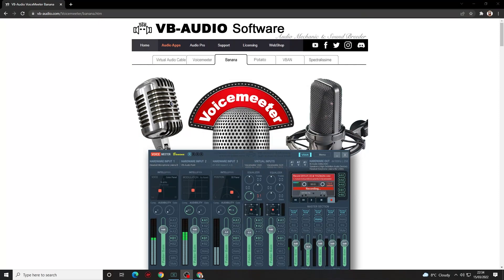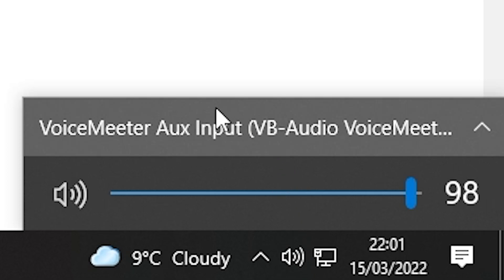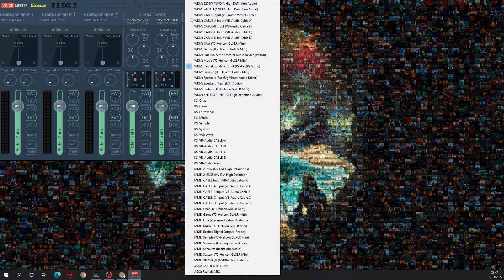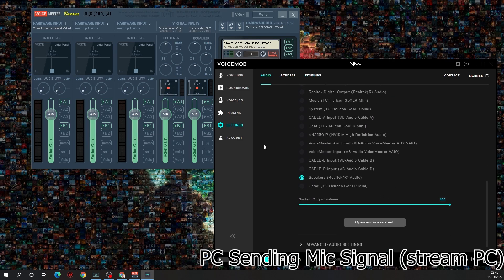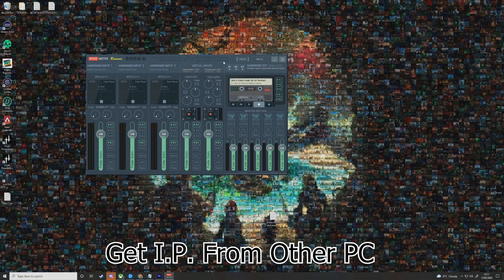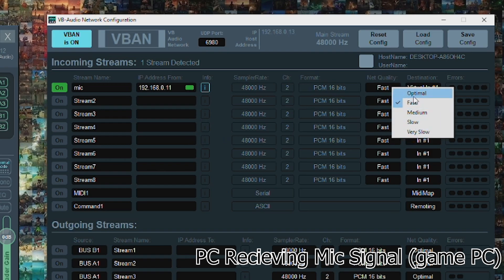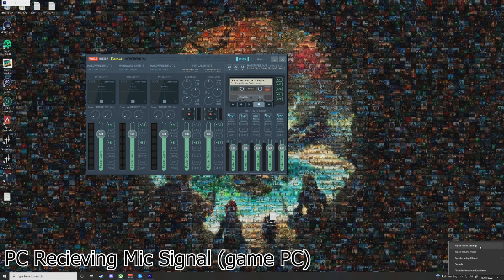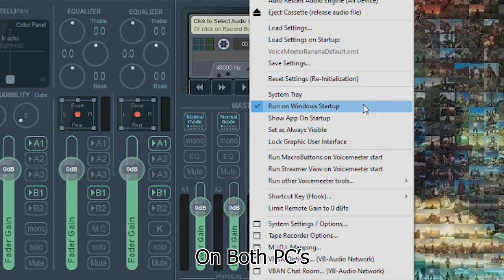1 MIC ON 2 PC's VIA NETWORK - NO MIXER - FREE! // Use VoiceMod or Effects on 2 PC's from 1 Mic!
VVV = BIG DISCOUNTS = VVV
🔥*** USE CODE: KRAKENBEARD ***🔥

VVV = TIMESTAMPS = VVV

00:00 Intro
00:57 Our Setup
03:00 Setting up VoiceMeeter
06:26 Setting up VBAN
09:32 Make New Mic Input Default
10:06 Run on Start up

Check us out across social media platforms! @HappyKrakenX & @BehavingBeardly

AdKey: K9MornEEqwnXRQ
Stock Media provided by FreshmanSound / Pond5